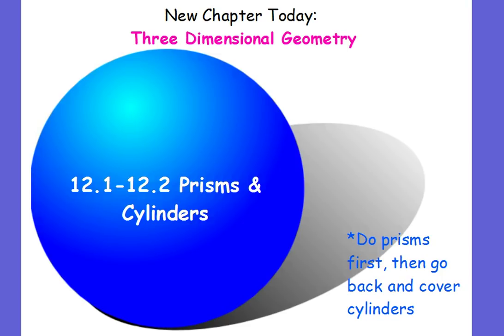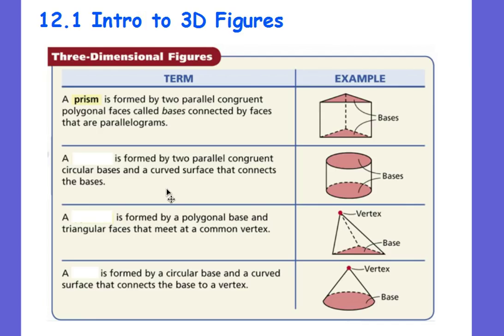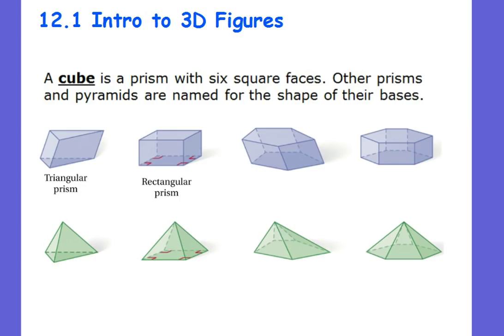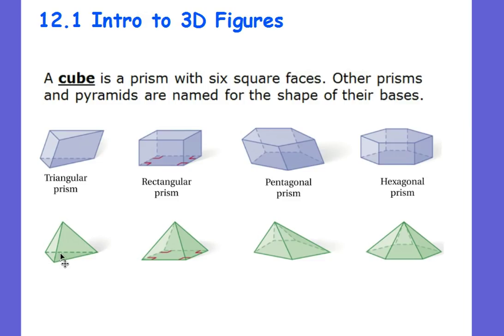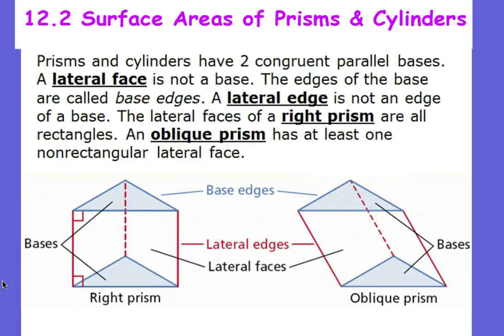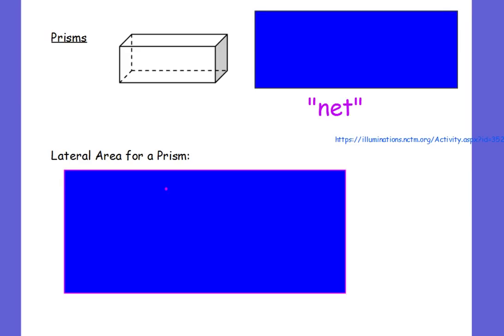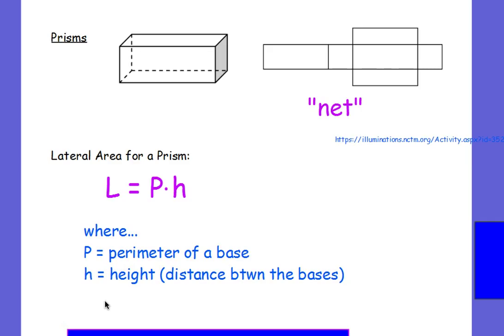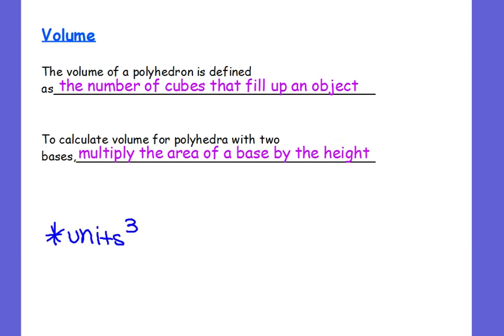Prisms Part 1